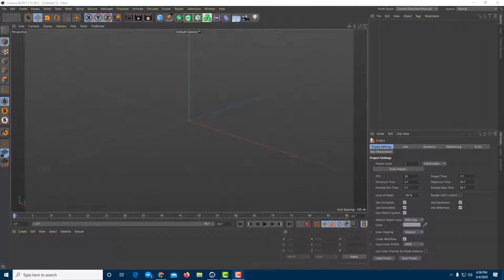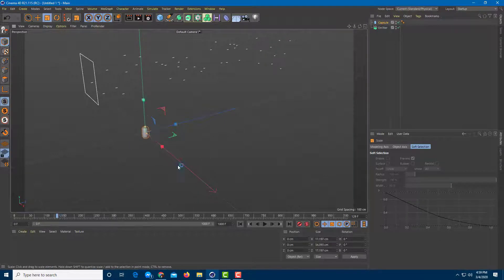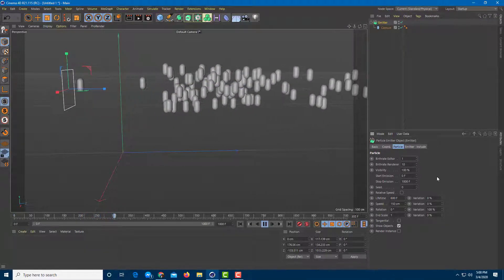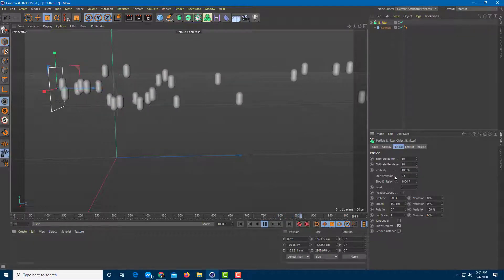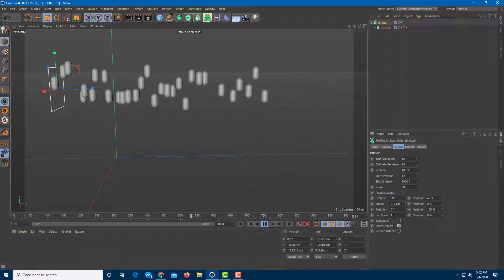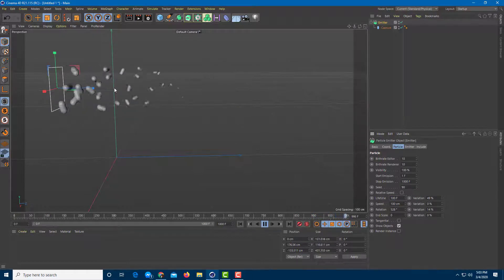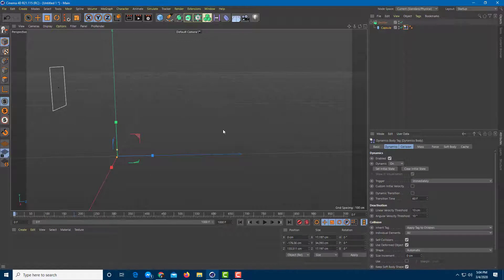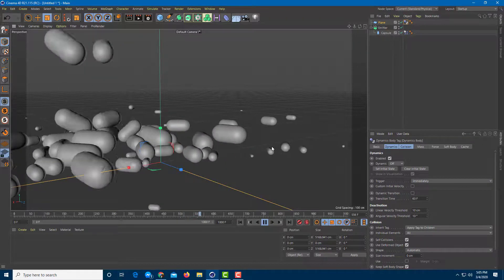Cinema 4D Tutorial - Lesson 90 - Emitter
In this tutorial, we will be discussing about Emitter in Cinema 4D.